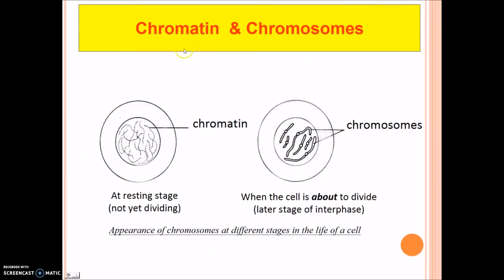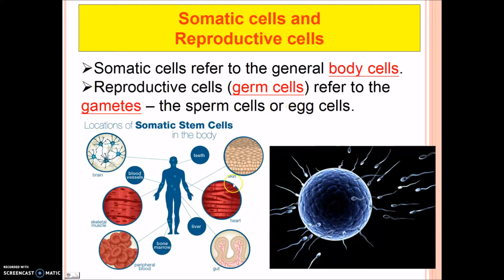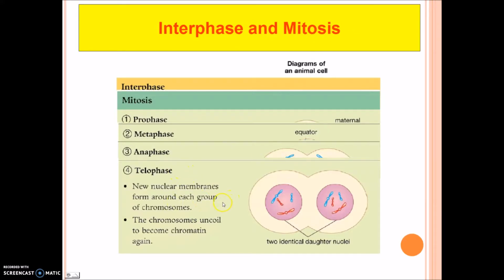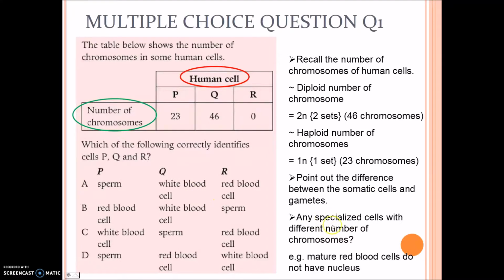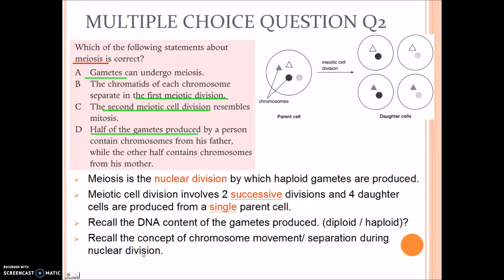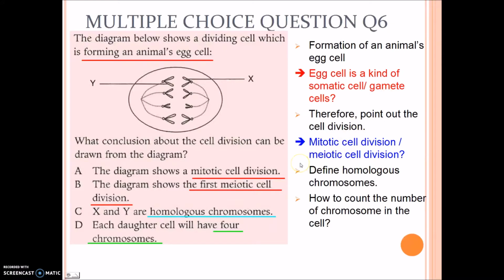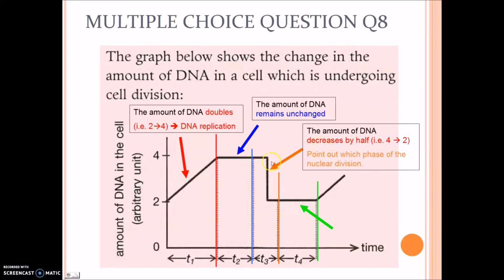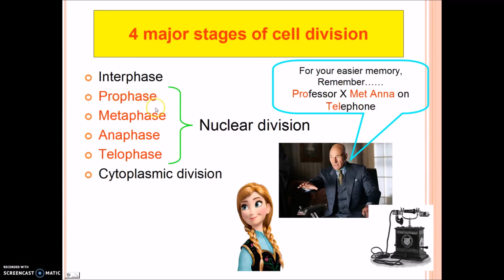[DSE] Chapter 11 Cell Cycle and Cell Division Assignment Part 1 (English)